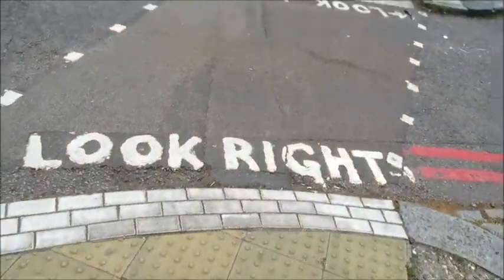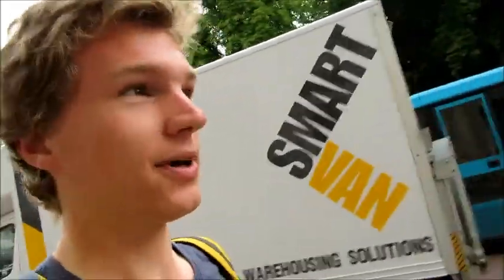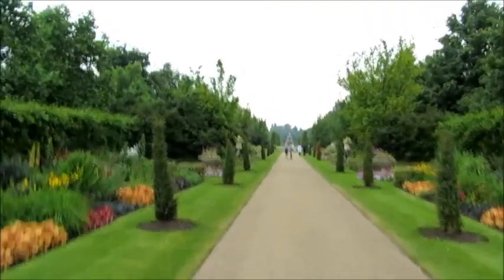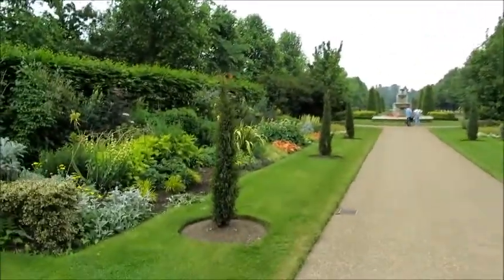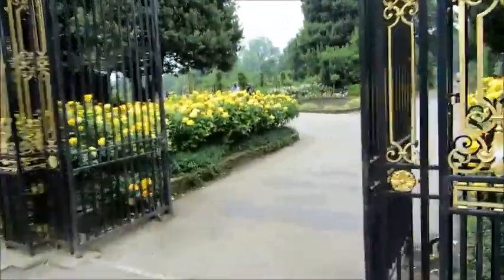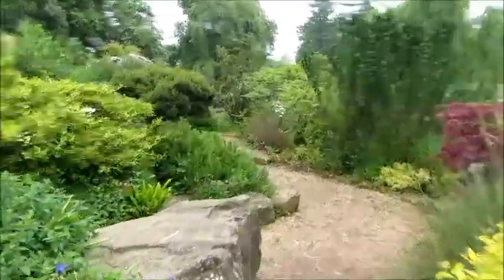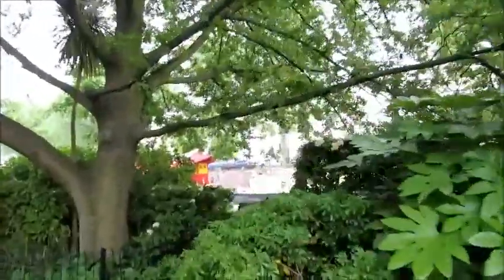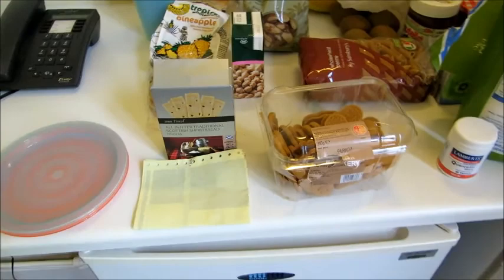London day 2: pBone and Parks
Time to get into the city! But first... get a pBone =D
The touristic highlights of today are London's Oxford Circus, Regent's Park and Queen Mary's Park!